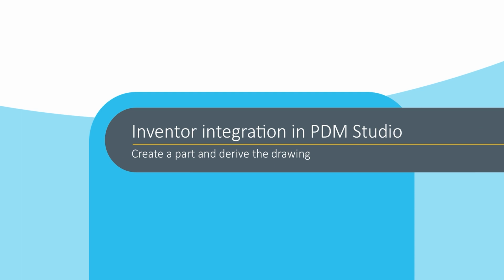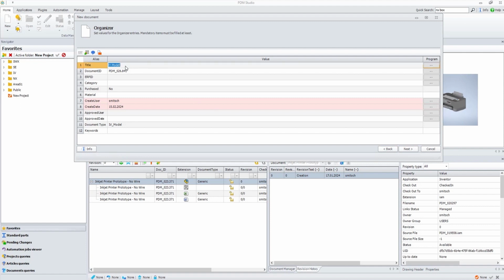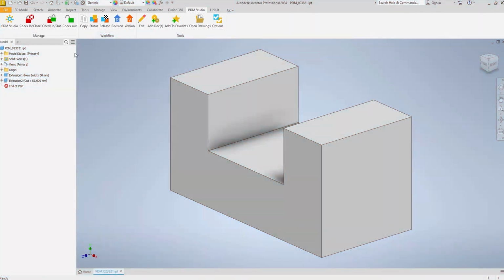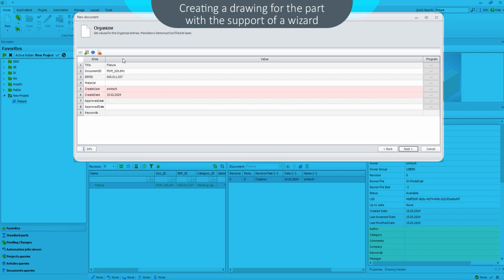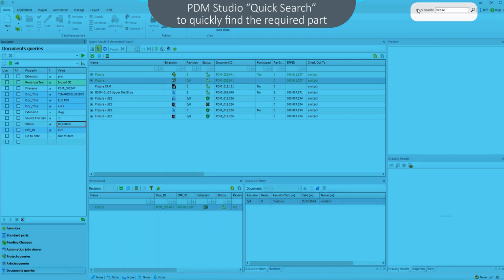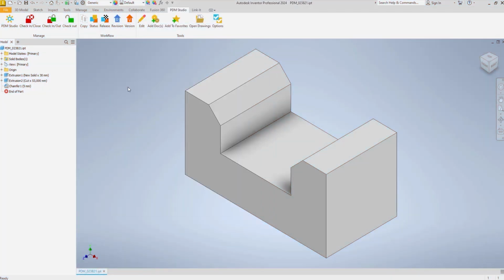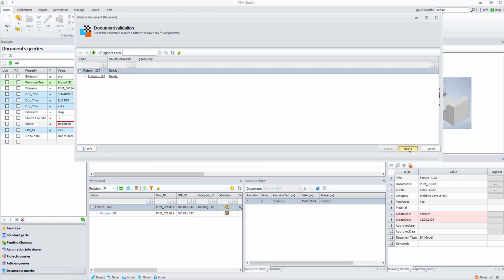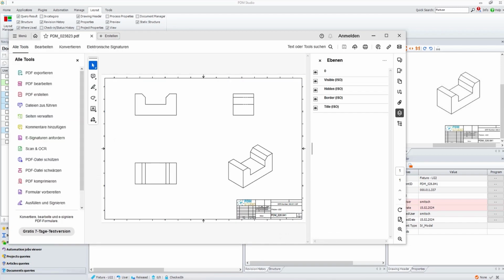Inventor integration with PDM Studio: Creating a part and deriving the drawing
Elevate your design process with our product data management solution PDM Studio!

Seamlessly integrated with e.g. NX CAD, it's the game-changer that ensures your product data remains consistent and your workflows become highly smooth and efficient.

2D drawings, 3D models, BOMs, where-used list, version, release status, metadata and many more; PDM Studio takes care all information about a part, assembly, machine or plant is up to date and available, no matter where it was generated and is needed. It's that simple!

Save time, boost productivity and ensure data accuracy: want to see a very easy to use PDM solution in action? Dive into our video tutorial that shows you how PDM Studio can supercharge your design process when fully integrated with NX CAD.